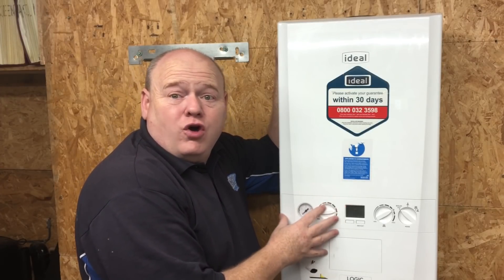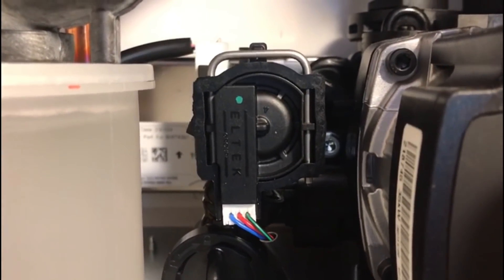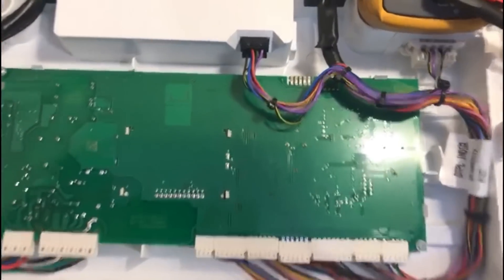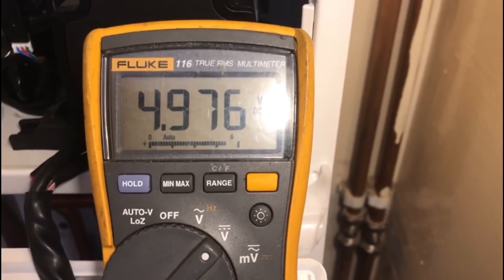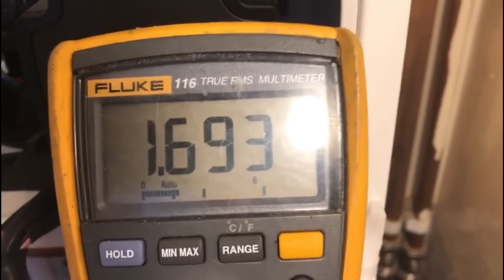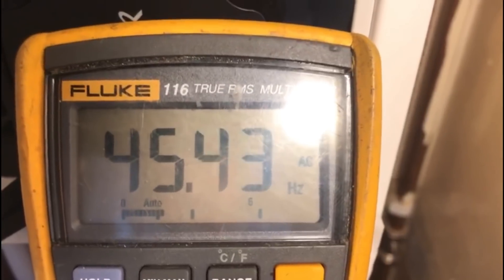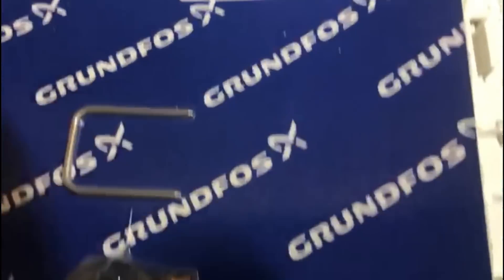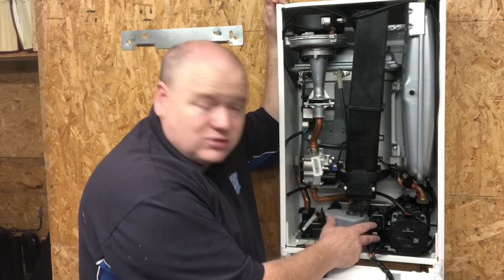Ideal Logic / Vogue No Hot Water - How To Test - Plumber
Ideal Logic No Hot Water. Ideal Vogue No Hot Water.
How to test an ideal logic and ideal vogue.
Today we have an engineer from Ideal Boilers to show us how to test an Ideal Logic and Ideal Vogue correctly.
Gas Engineer from Ideal Boilers showing us how to repair boilers.